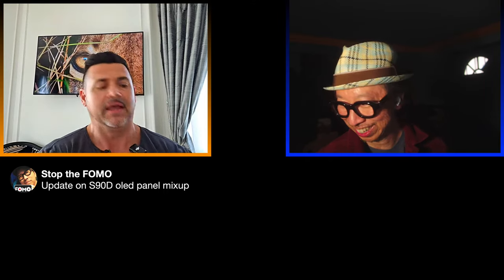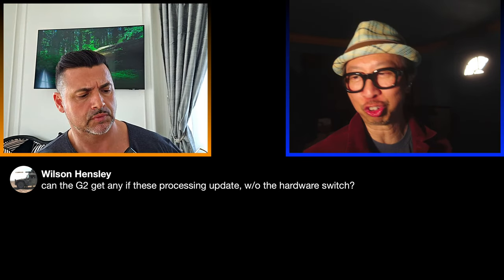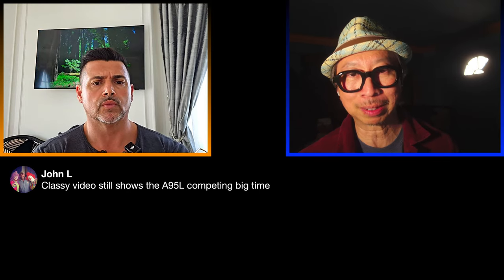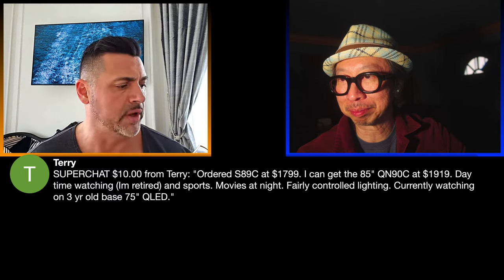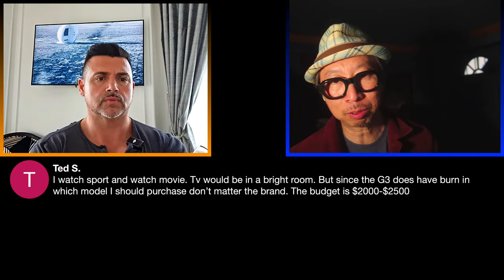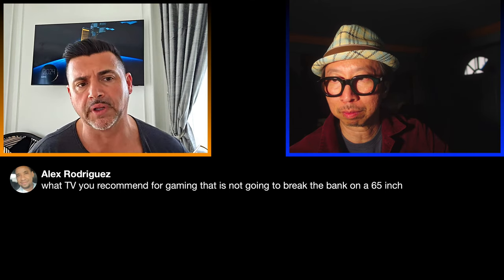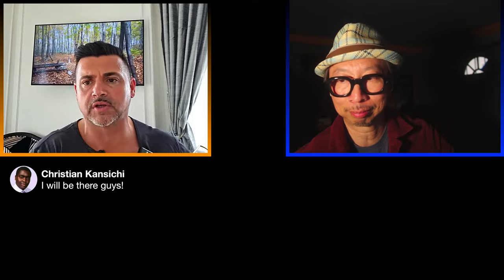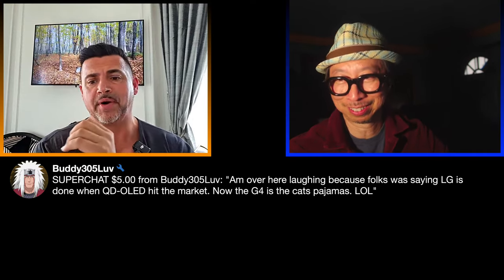2024 LG G4 game changing features!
LG G4 fires off the 2024 TV review season! @BRIANSTECHTHERAPY and I answer your questions, comments and excitement! 🛒 LG G4 BB 65" G4 $3299 on Amazon
42" C4 $1299 for bundles and MORE!

2024 LG G4 Has GUNS! Sony Samsung bringing knives to a gunfight?